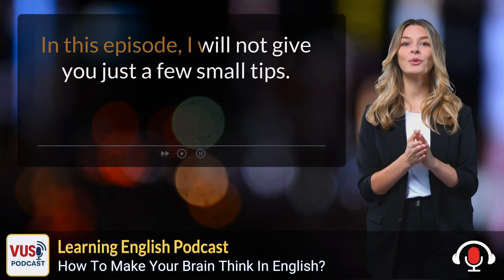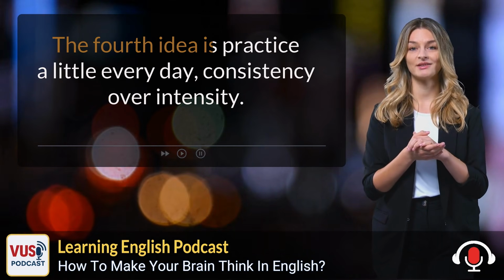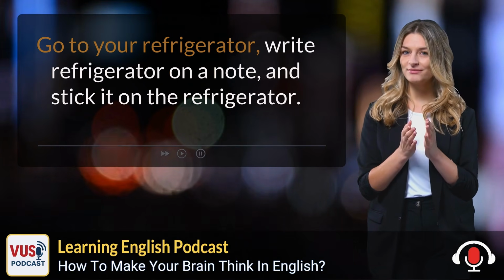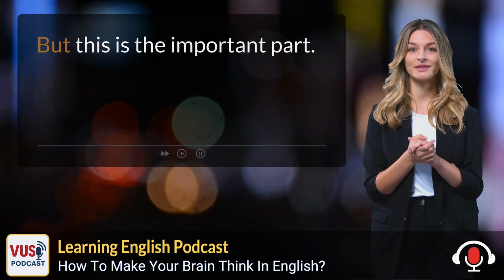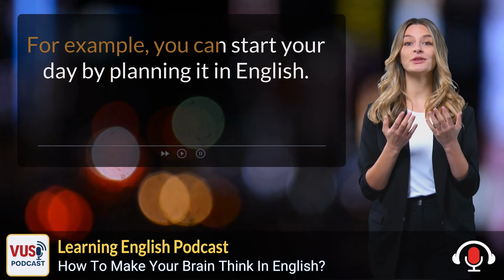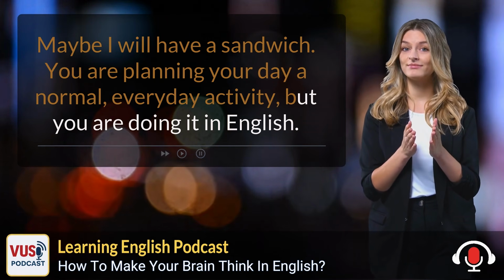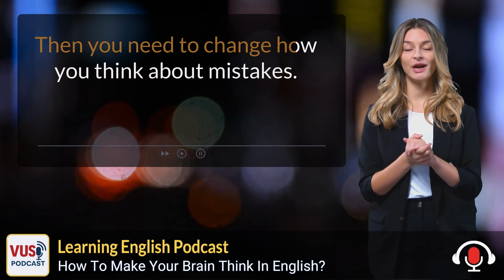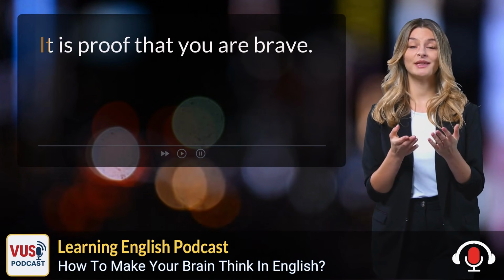How To Make Your Brain Think in English✅Learn English With Podcast English ✅ graded reader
Do you want to make your brain think in English naturally without translating in your head?
This video will guide you through a simple, step-by-step training system to help your brain switch to English automatically.

Many English learners feel stuck because their brain translates every sentence from their native language. This causes slow speaking, poor listening, and low confidence. In this video, you’ll learn how to re-train your brain so your thoughts start directly in English.

🎯 In this video, you will learn:

Why your brain keeps translating into your native language

How to break the translation habit permanently

How to build English-only thinking connections

Daily exercises to train your English brain

How to improve English fluency, speaking speed, and confidence

This lesson is perfect for English learners, beginners, and intermediate students who want to speak English fluently and naturally.

📌 Practice a little every day
📌 Be patient and kind to yourself
📌 Thinking in English is a skill — and you can train it

English Podcast
english podcast
bbc learning English
learn English
podcast English
best podcast for learning English
english podcast for IELTS
shadowing british accent
shadowing english american accent
easy english
english lesson
english accents
english story for listening
business english